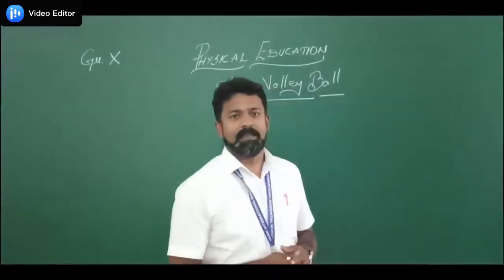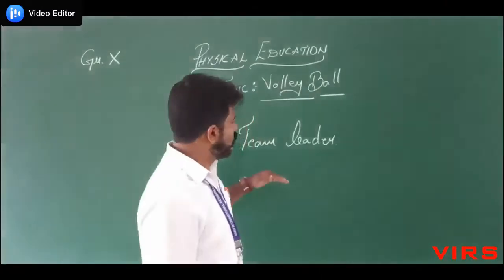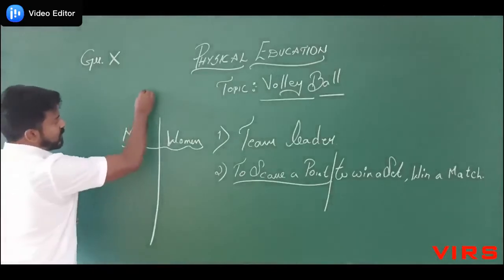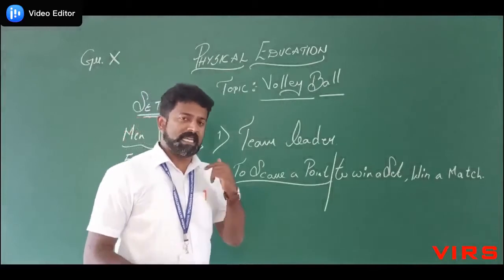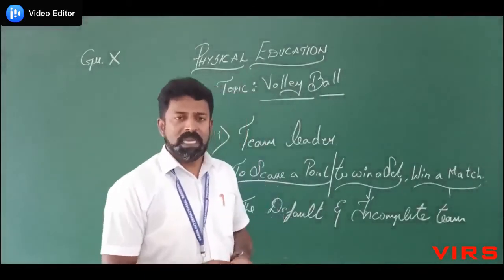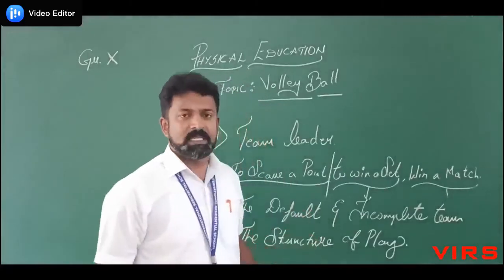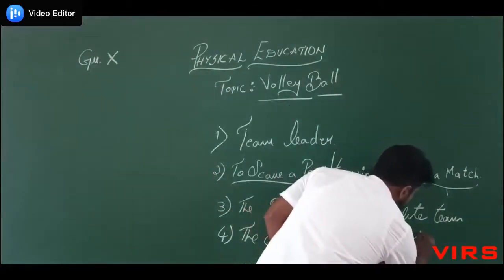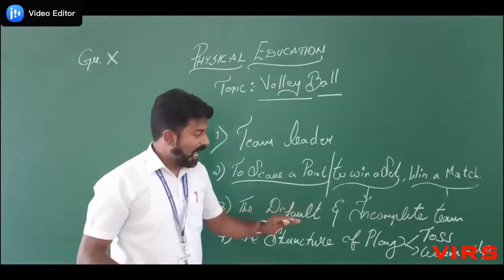Rules and Regulations of Volleyball Part I -ICSE Physical Education Grade X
Basic Volleyball Rules for Playing the Game
6 players on a team, 3 on the front row, and 3 on the back row.
Maximum of three hits per side.
The player may not hit the ball twice in succession (A block is not considered a hit)
The ball may be played off the net during a volley and on a serve.
A ball hitting a boundary line is "in"